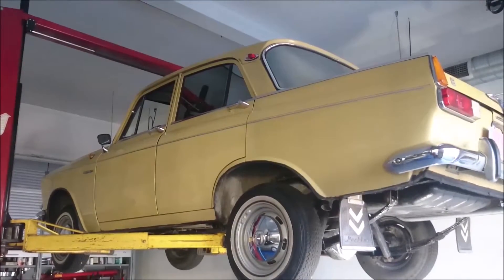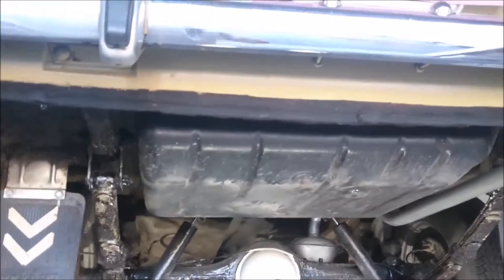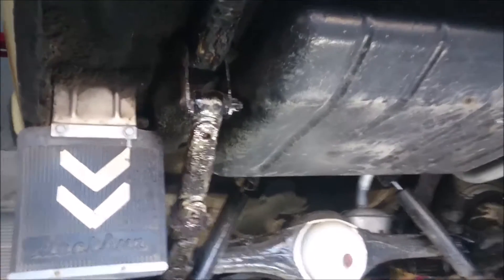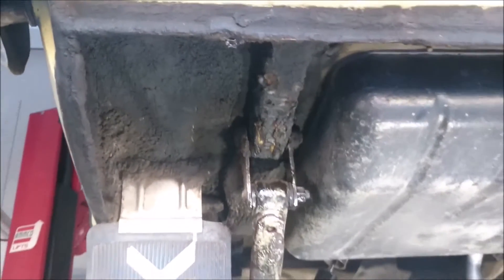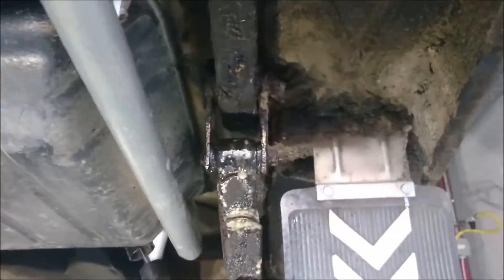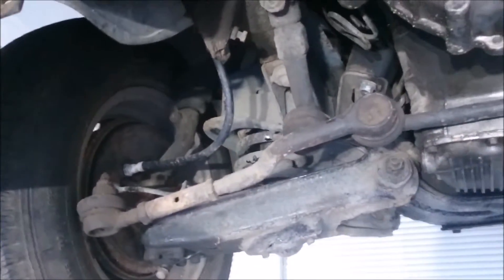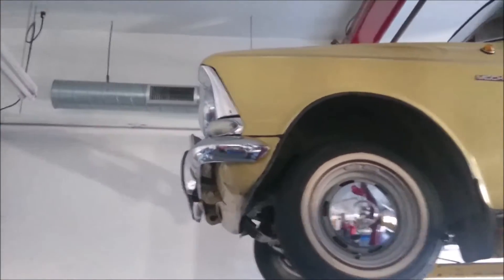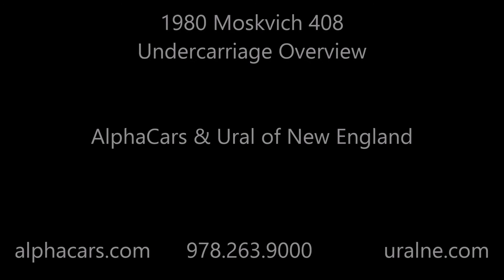1980 Moskvich 412, Undercarriage Overview, AlphaCars & Ural of New England